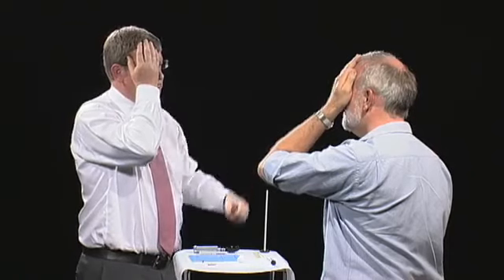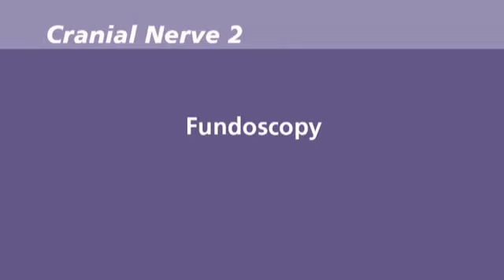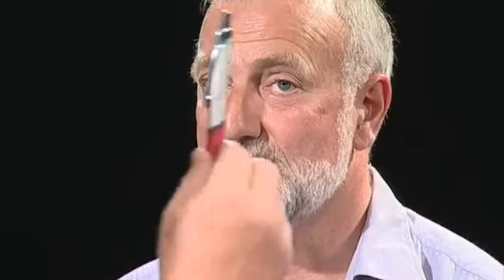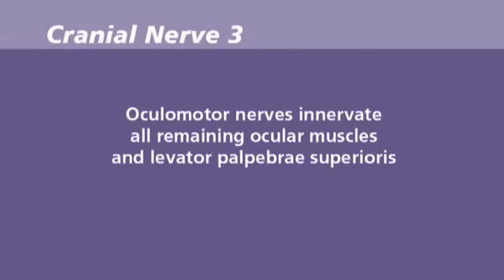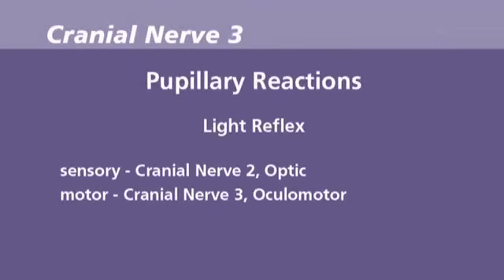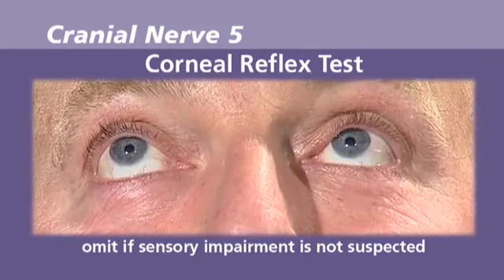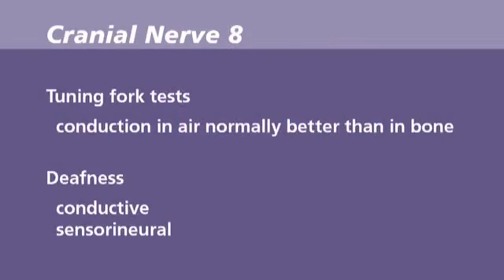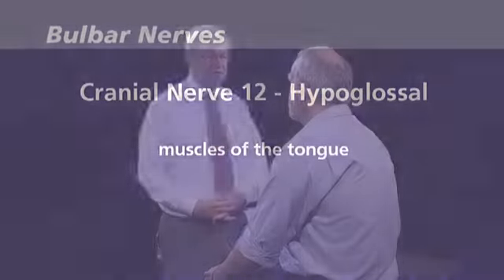ASMR CRANIAL NERVE